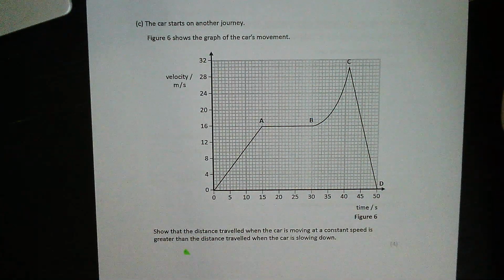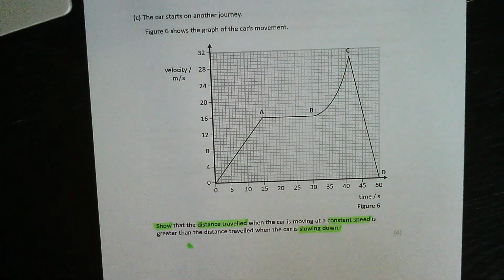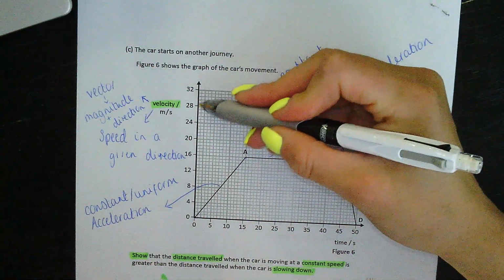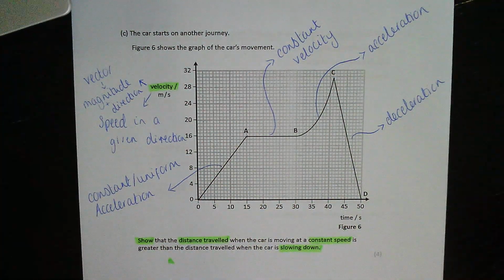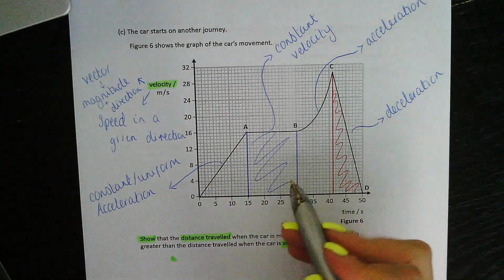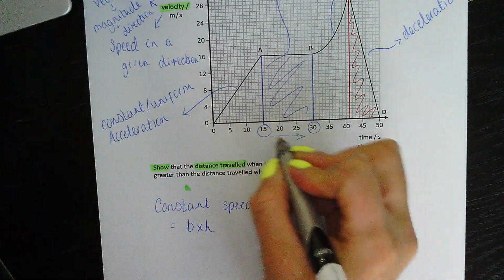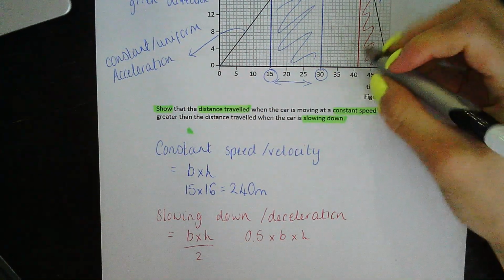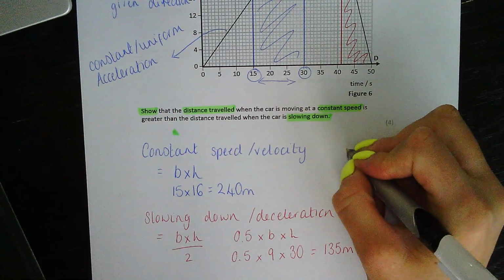Physics Paper 1 - Distance travelled on velocity time graphs